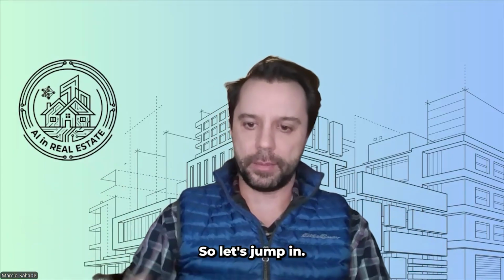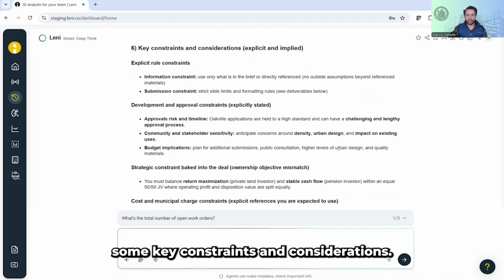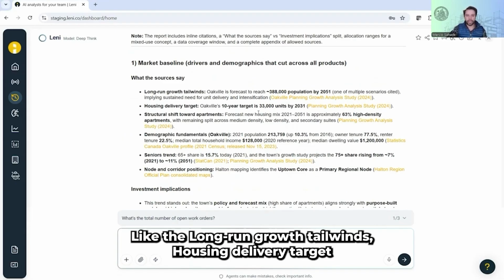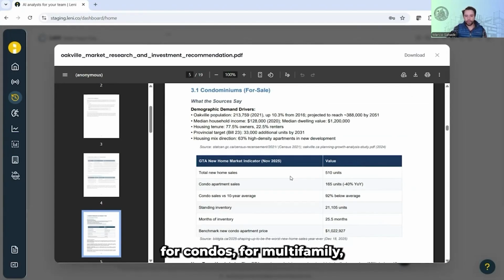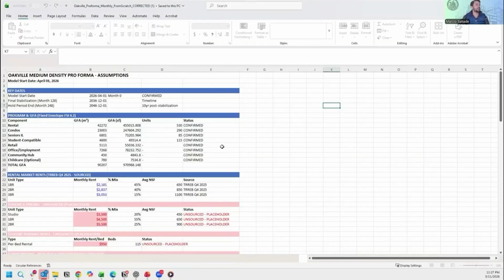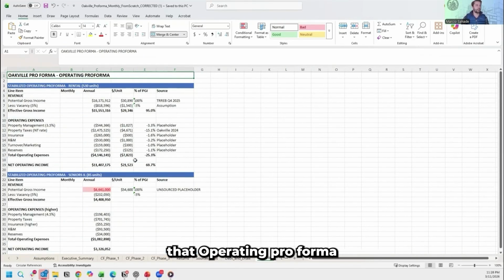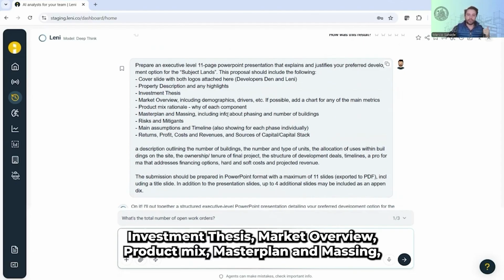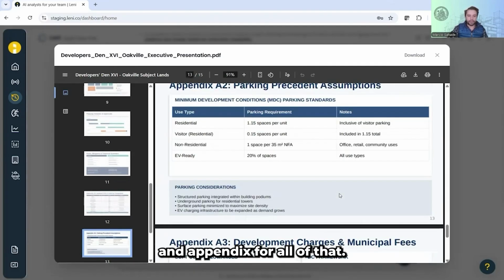AI in Real Estate | Underwriting a Mixed-Use Development Deal With AI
🏗️ What does development underwriting look like when AI runs the first pass? In this episode, Marcio walks through a real example of analyzing a large mixed-use development site from site brief to investor presentation.

In Episode 06 of AI in Real Estate, we tackle one of the most complex workflows in real estate: multi-phase, multi-asset-class development underwriting. Leni spent about 1.5 to 2 hours running the full analysis. Marcio spent just 20 minutes reading outputs and guiding the process.

📌 What you'll learn in this episode:
🔹 How to analyze site briefs and planning constraints with AI
🔹 How to run market research across multiple asset classes simultaneously
🔹 How to evaluate density scenarios and zoning precedents
🔹 How to design a phased mixed-use development strategy
🔹 How to build a development pro forma model
🔹 How to generate an executive investment presentation automatically

⏱ Timestamps

0:05 Introduction: Large-scale development underwriting with AI
0:45 Meet Leni: Agentic AI that runs autonomously without constant supervision
1:18 Uploading the site document and requesting an initial summary
2:04 Summary output: ownership structure, planning framework, constraints, and objectives
2:46 Market research request across condos, multifamily, office, retail, and more
3:22 Market analysis: growth drivers, housing targets, demographic trends, and product types
4:04 19-page market report delivered with recommendations and mixed-use program
4:48 Student housing follow-up: evaluating a flexible student-compatible rental component
5:23 Pro forma output: rental rates, hard costs, financing assumptions, and cash flows by phase
6:47 Building allocation and density planning by phase and product type
7:20 Requesting an 11-page executive PowerPoint presentation
7:56 Presentation contents: site highlights, market overview, program mix, phasing, and returns
8:37 Time breakdown: 1.5 to 2 hours for Leni, 20 minutes for Marcio
9:11 Final reflections on time saved and the depth of iteration AI enables

💬 Prompts used in this episode:

Prompt 1 (Case Summary)
I am participating in this case competition referenced in the file attached. As a first step, give me a detailed summary of the case, including ownership structure, context, key constraints, requested deliverables, objectives, etc.

Prompt 2 (Market Research and Recommendation)
Based on the materials and links provided in the previously attached file, do a full market research, including drivers and demographics, for each possible type of product there (condos, multifamily, office, retail, student housing, senior housing, etc). Also provide a recommendation for what type of product could be built there and the investment thesis behind each. Also assume the possibility of being a mixed-use project with different asset classes.

Prompt 3 (Student Housing)
Is it worth adding a student housing component, given what is mentioned in the case study file? If so, what would be the maximum number of beds and types of dorms?

Prompt 4 (Density and Phasing)
Based on the density selected (medium), propose a number of buildings that match the total areas. Estimate how many buildings each phase and each product may have in order to match the total density for each phase and each product.

Prompt 5 (Executive Presentation)
Prepare an executive level 11-page PowerPoint presentation that explains and justifies your preferred development option for the subject lands. Include: cover slide, property description and highlights, investment thesis, market overview with charts, product mix rationale, masterplan and massing with phasing, risks and mitigants, main assumptions and timeline by phase, returns, profit, costs, revenues, and capital stack.

🤖 AI tool used: Leni
🔗 Try it at leni.co